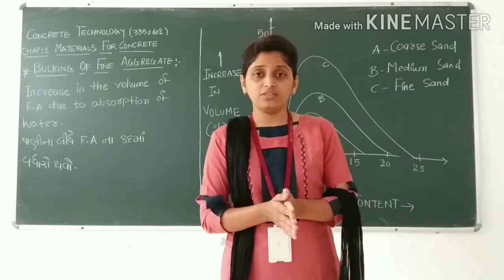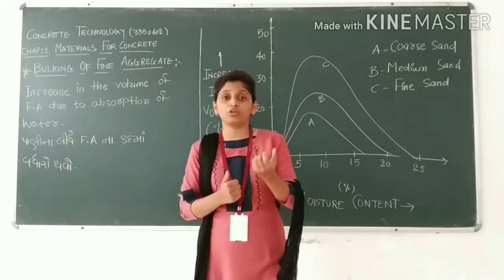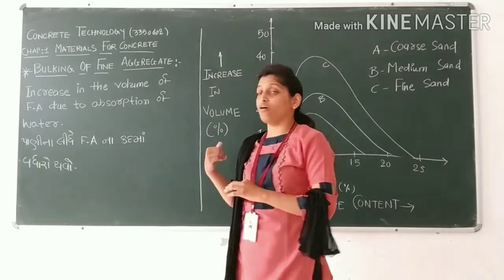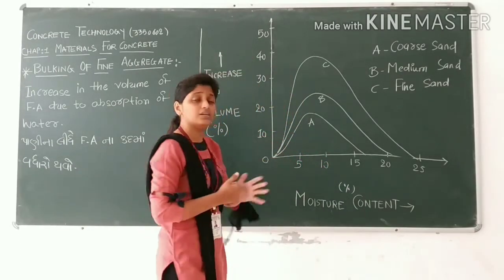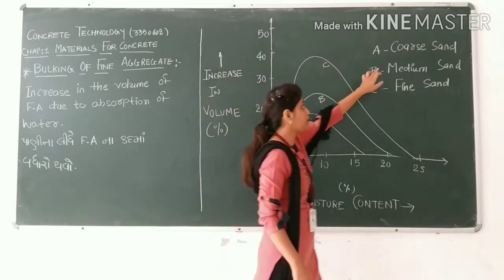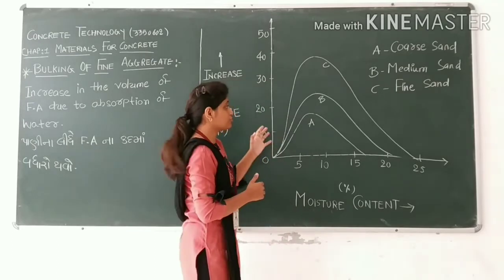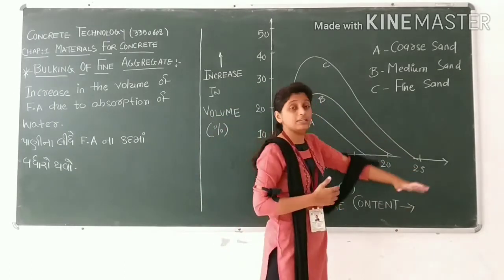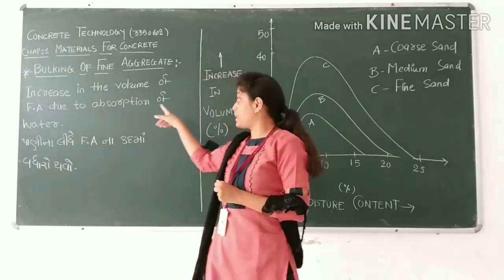Bulking of fine aggregate